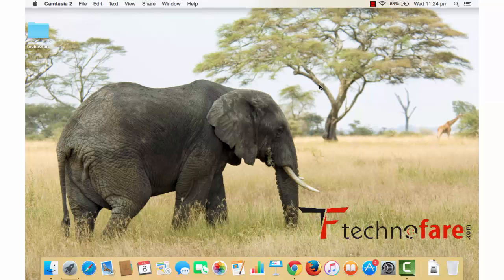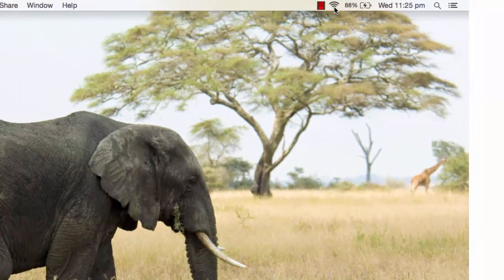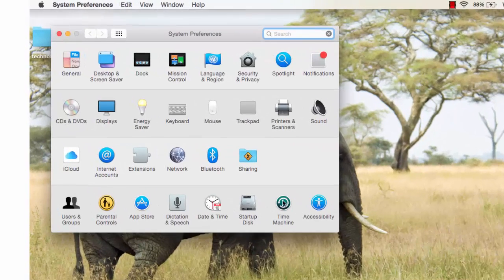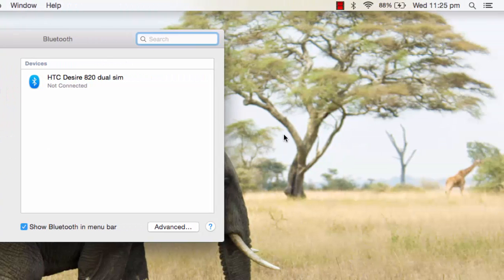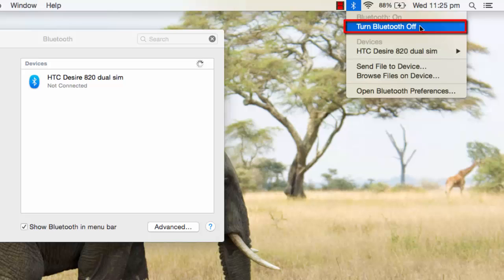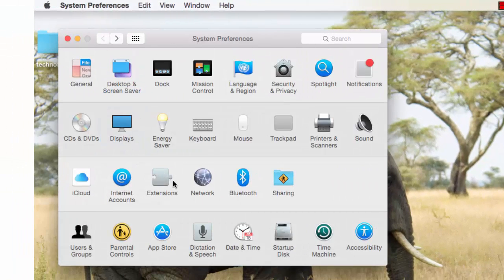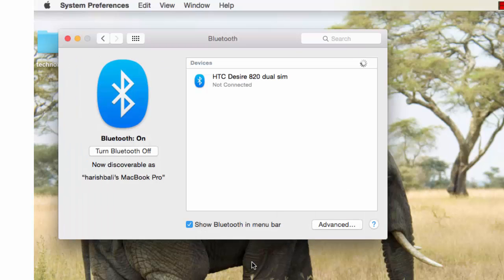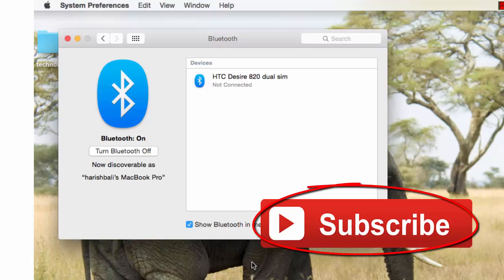How to connect a Bluetooth Device with MacBook Pro?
Bluetooth in MacBook Pro is used to connect with wireless devices like keyboard, mouse or speakers. If you are new to Mac you may find it difficult to locate Bluetooth icon on your system and then connect a device using the same.

This tutorial explains how to open Bluetooth in Mac and make it visible on menu bar, so it becomes easy to connect your Mac Book Pro with wireless device.

Steps to enable Bluetooth in Macbook Pro:
• Click on Apple icon from top left and click on System Preference.
• In System Preference option click on Bluetooth.
• Click on Turn Bluetooth On to make it Discoverable by other Bluetooth devices.
• Again go back to System Preference and click on Network.
• In Network select Bluetooth PAN from the left side notification bar and then click on Set Up Bluetooth Device from the bottom center of the network dialog box to search for active Bluetooth device.
• You can now easily pair your Macbook pro with device.

Note: The distances range of Bluetooth is approximately 20 feet. Bluetooth in Mac has limited functionality with regard to data transfer between devices.